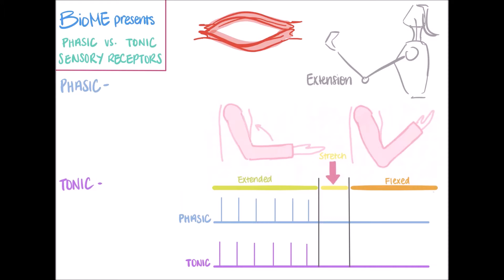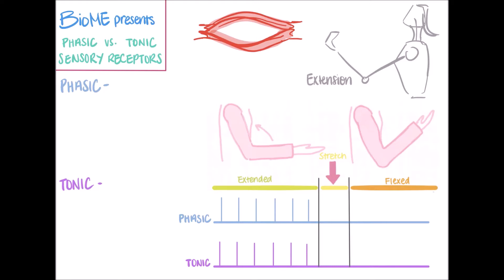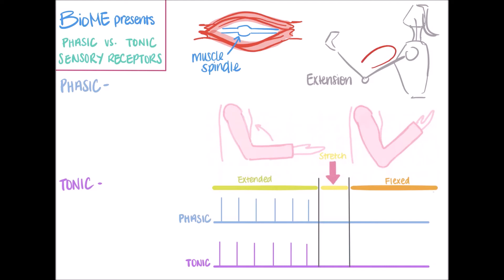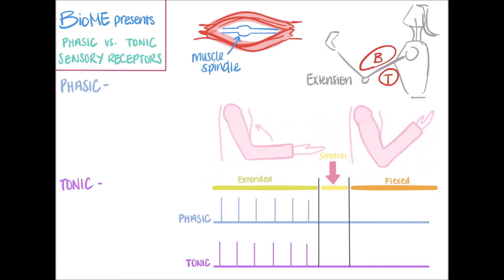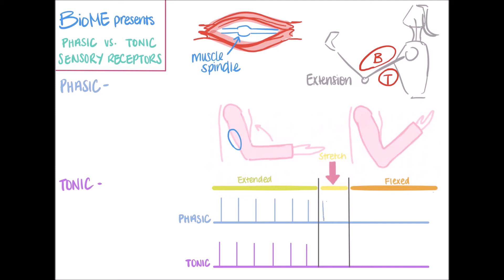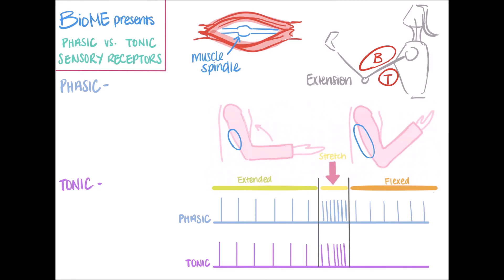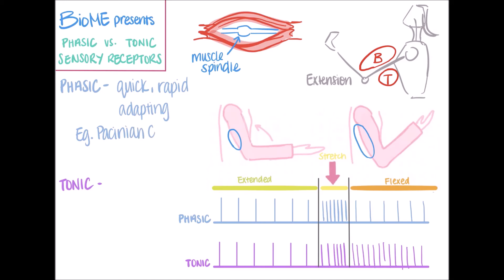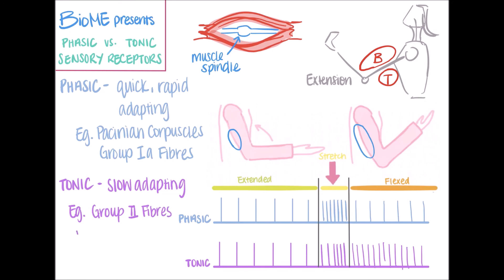Sensory Receptor Adaptation: Tonic vs. Phasic Receptors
What's the difference between tonic and phasic sensory receptors? In this video, I use diagrams to explain the difference between the two in how they adapt to stimuli. Muscle spindles are used as the primary example, and the difference in action potential firing is explained in a graph.